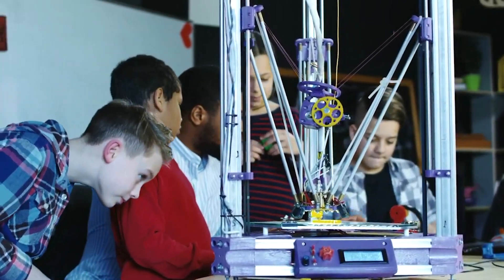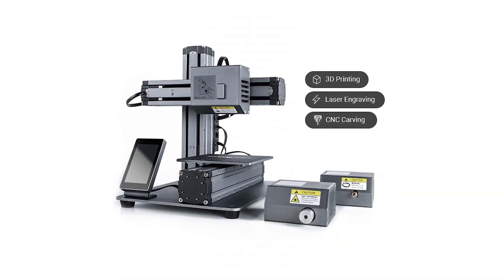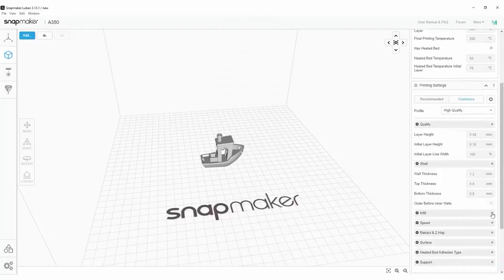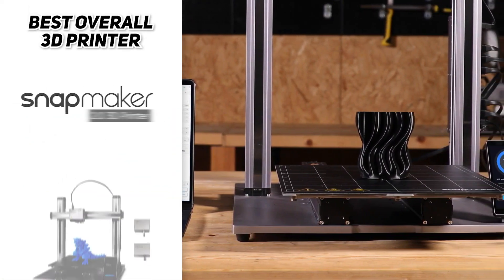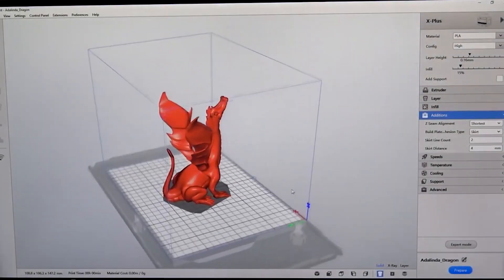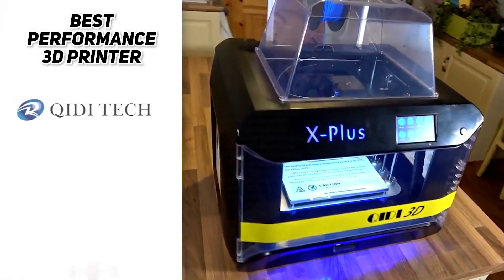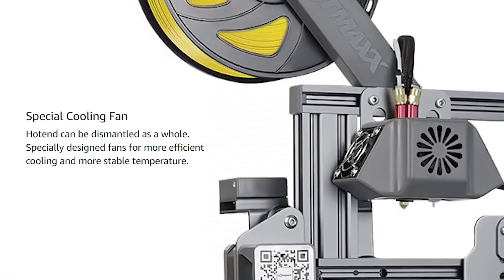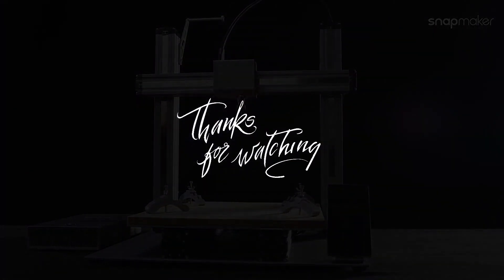Top 3 3D Printers in 2026 👌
Links to the Top 3 3D Printers listed below. At Consumer Buddy, we've researched the Best 3D Printer options on the Market saving you time and money.
★ OVERALL 3D PRINTER ★  0:46 -  Intro
🔶 Snapmaker 3D Printer 🔶

★ TECHNOLOGY 3D PRINTER ★  2:48 - Time Stamp
🔶  R QIDI TECHNOLOGY 3D Printer 🔶

★ BUDGET 3D PRINTER  ★  5:43 - Time Stamp
🔶  Lotmaxx Shark V2 3D Printer 🔶

👉 At Consumer Buddy, we've researched the Best 3D printers on the Market saving you time and money so you can make an informed buying decision.

The best 3d printers may be found almost anywhere these days, whether in the classroom or in the home of a hobbyist. Of course, higher capacity 3d printers have become indispensable in design studios. You can make almost anything using a 3d printer, including models, functional prototypes, and even protective clothing. Finding a 3d printer that's perfect for your skill set, though might still be difficult, there are so many 3d printers marketed at different types of consumers. That narrowing down your choices may seem impossible. Best 3D printer. However, we've tried enough models to distinguish the top three 3d printers from the rest. To make things super easy on you. I've linked each of today's recommended devices in the description of this video so you can grab your favorite at the latest deals when you're ready. The absolute best on a more flexible budget is easily the snapmaker 2.0 3d printer snapmaker 2.0, the modular three in one 3d printer that unlocks your full creative potential for 3d printing to laser engraving, cutting and CNC carving. snapmaker 2.0 is smarter, faster, larger and more powerful than ever before. It is a new generation of three in one 3d printer that comes with everything you need. snapmaker 2.0 has three models a 150, a 250, and a 350. You can make large prototypes or smaller objects in one go. Imagine a 3d printer that you can upgrade and customize. Best 3D printer. Built with high precision parts and overall upgraded design. snapmaker 2.0 is able to consistently print engrave cut and carve objects in high resolution. The repeatability of the machine is 0.005 millimeters, and the homing repeatability is 0.01 millimeters three in one software. snapmaker lumen is tailor made for your snapmaker machines, one single and powerful software for all your tasks with a plugin system, API and tutorials. snapmaker lumen enables you to easily add new features for existing modules. You can even develop new features for your customized modules. Equipped with a proximity center snapmaker 2.0 can automatically calibrate the heated bed. You can also switch to manual mode to calibrate every single point that filament runout sensor detects the filament status and pauses the machine if it runs out, put in a new filament and resume printing from the easy to use touchscreen. snapmaker. 2.0 also allows you to quickly resume the interrupted job after a power outage. Simply tap on the touchscreen to resume where it left off. Best 3D printers. Thank you guys for joining me on another fun video. If you had a good time, be sure to hit that thumbs up and subscribe to consumer buddy and click the notification bell to always be the first to know when we have new videos drop. Have an awesome rest of your day or night and I'll see you in another one real soon.

Hope you enjoyed my Top 3 3D Printers in 2026 video.